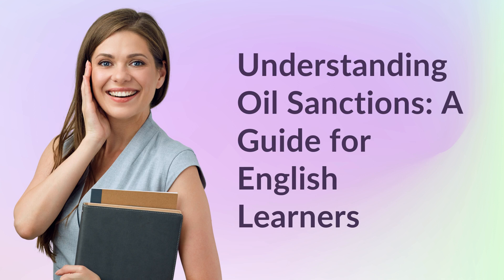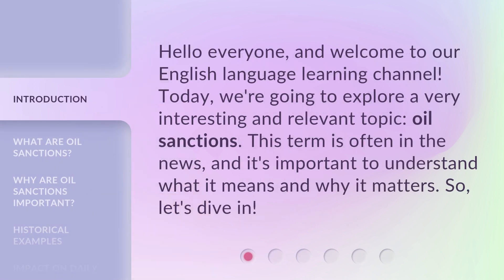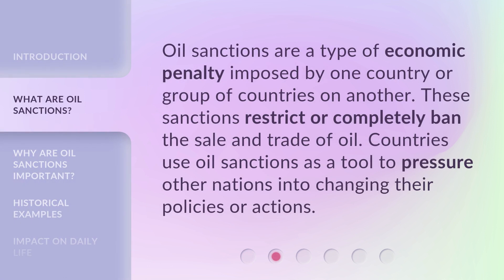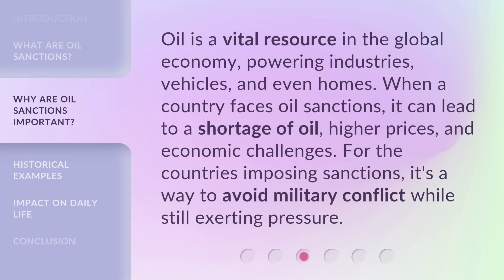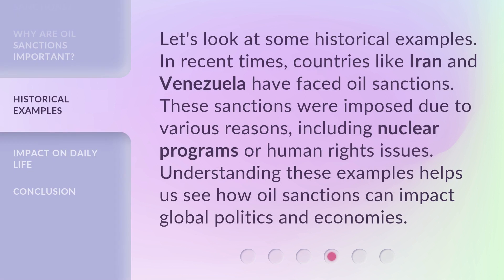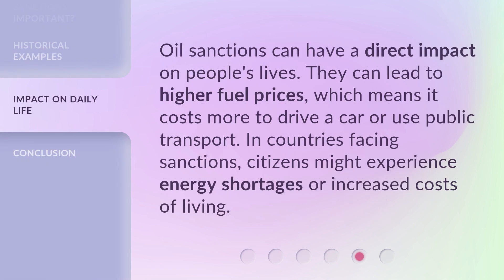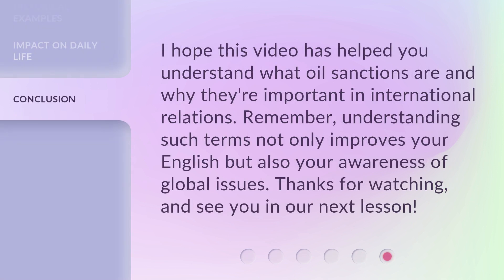Understanding Oil Sanctions: A Guide for English Learners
Demystifying Oil Sanctions: A Must-Watch Guide for English Learners • Discover the ins and outs of oil sanctions in this captivating guide tailored for English learners. Gain a comprehensive understanding of this complex topic through simplified explanations and engaging visuals. Unlock the secrets behind oil sanctions and broaden your knowledge in just a few minutes!

00:00 • Introduction - Understanding Oil Sanctions: A Guide for English Learners
00:29 • What Are Oil Sanctions?
00:50 • Why Are Oil Sanctions Important?
01:16 • Historical Examples
01:42 • Impact on Daily Life